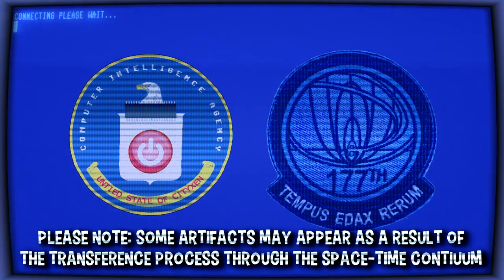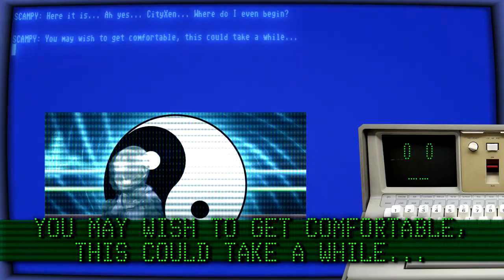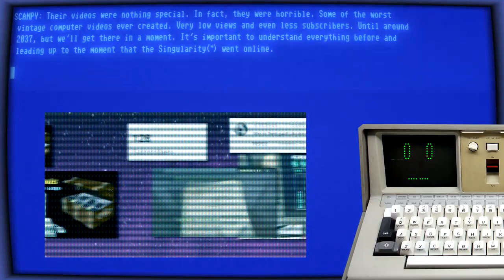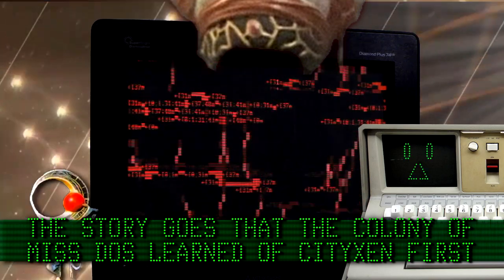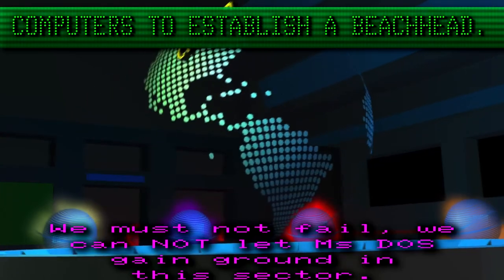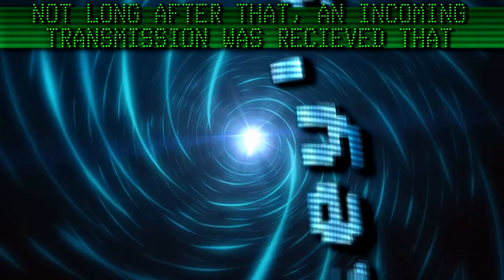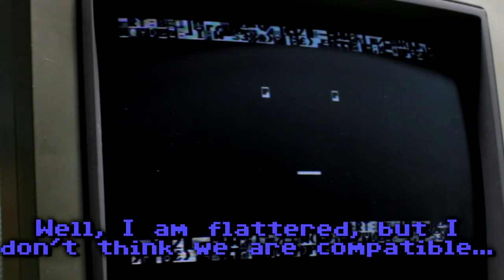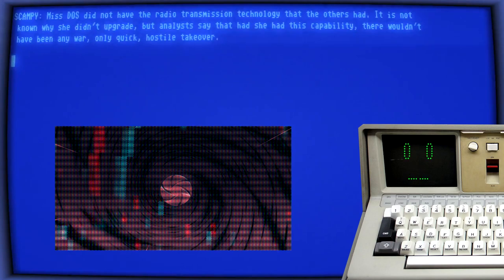IBM 5100 (John Titor) - Vault $1f - Time Traveller Quantum Transmission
The NEW Adventures of Clicky and Friends - S02:E08
(Vintage Computer AI Sci-Fi Comedy Series)

SCAMPY tells the tale of CityXen from the future (circa 2800 AD) (Colorized)

(HAL9000 Voice)